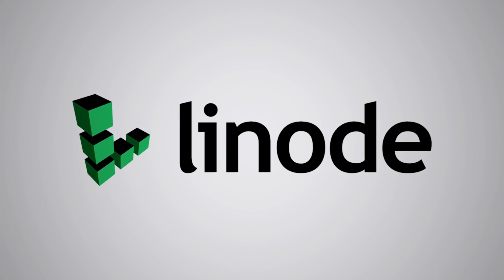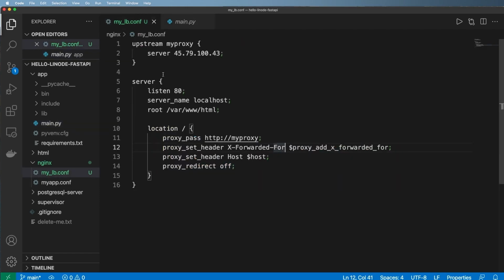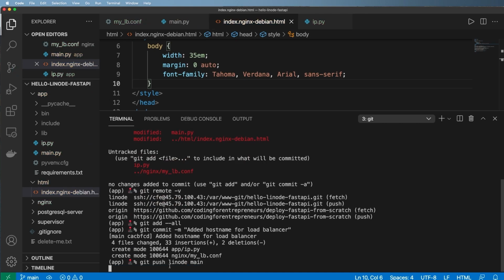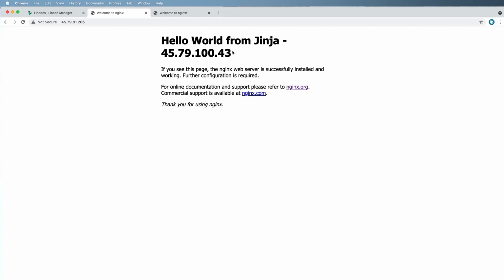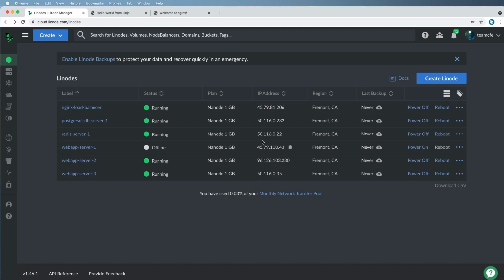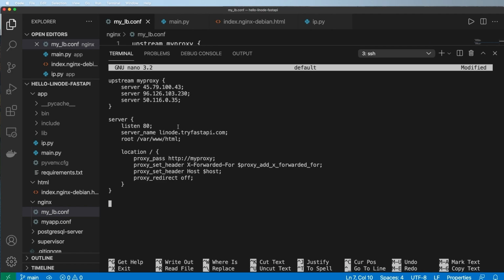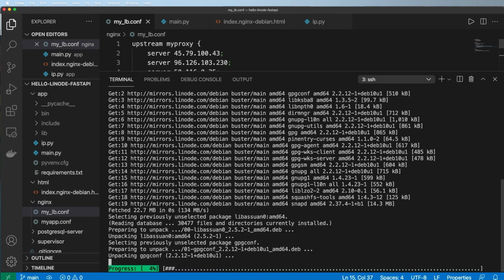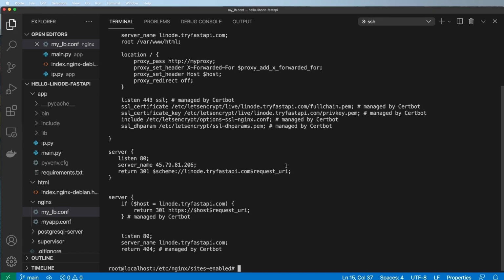Load Balancing and custom domains | Python Web App From Scratch Round 2-2 With Justin Mitchel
In Part 2 of this continuation of Justin Mitchel's Python Web App From Scratch Series, Justin teaches intermediate concepts that will take your web app to the next level. and be sure to subscribe to catch the rest of this series.

Chapters:
0:00 Introduction
1:00  Deploying Your Load Balancer
5:23 Adding Your Balancers to NGINX
7:00 Creating an IP Function
9:00 Push Your Configuration to Your Web Servers
19:06 Implement a Custom Domain
21:08 Configure NGINX to use Domains
22:53 Installing a SSL Certificate
 31:58 Conclusion

Product: Linode, Python, Web Apps; Justin Mitchel;